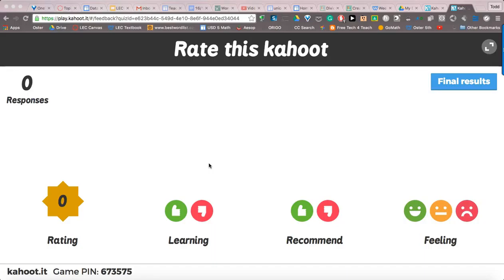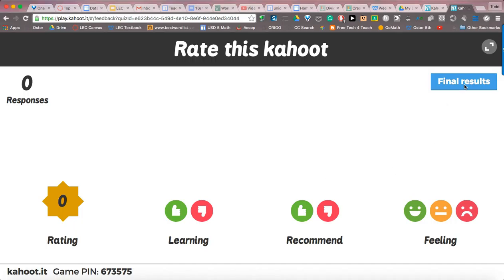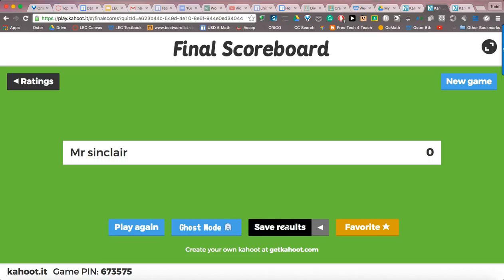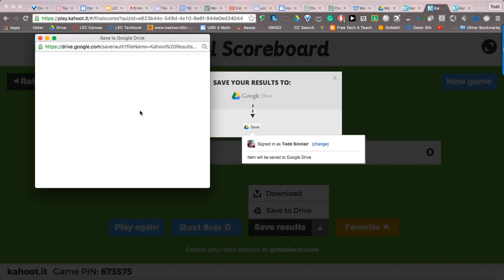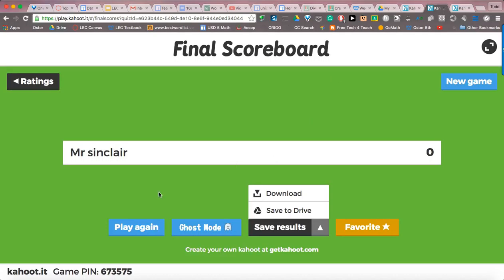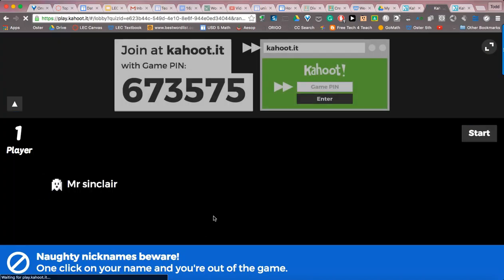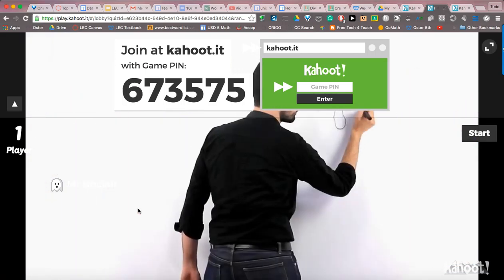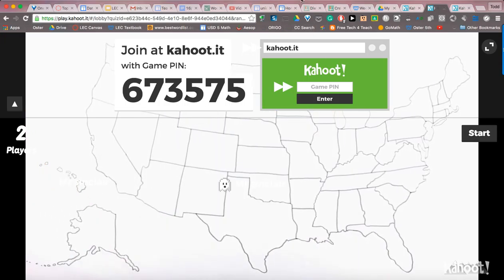Kahoot - Downloading & Ghost Mode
Quick walkthrough for downloading kahoot results to your Google Drive and accessing Ghost mode.